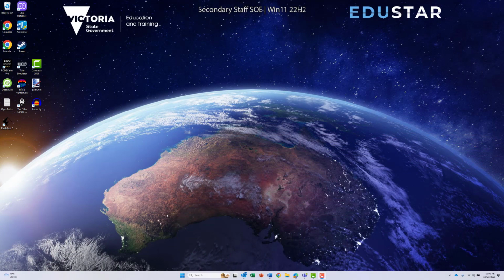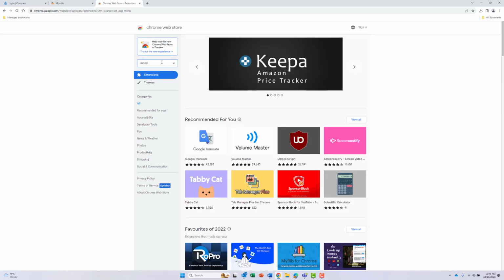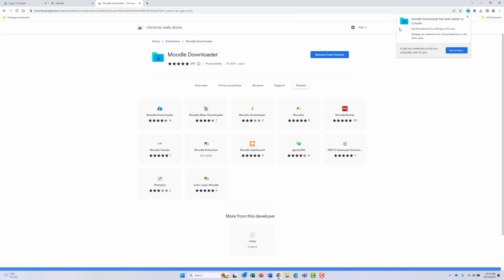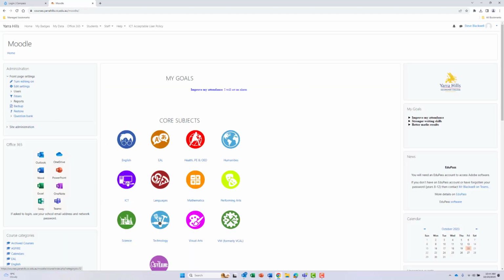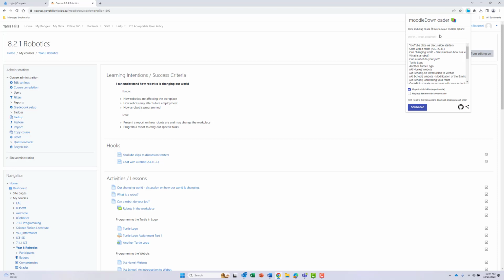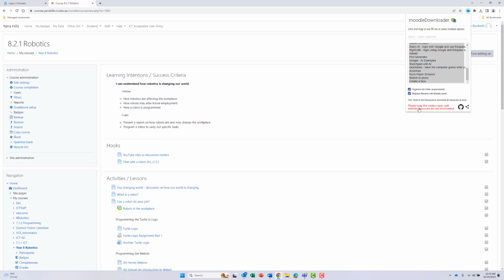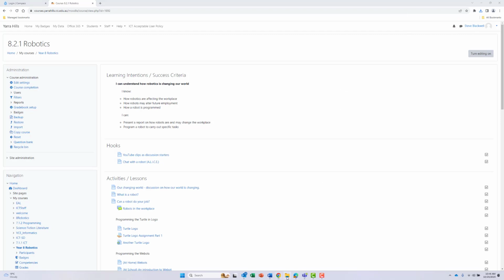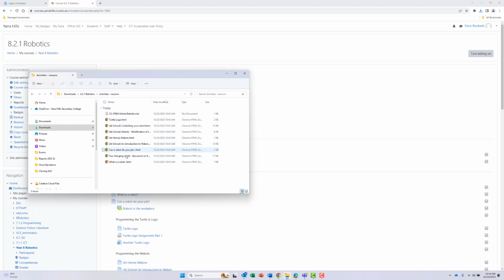Download Moodle resources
If you would like a copy of the resources in a Moodle course, you can use an extension to Chrome that will do all of the hard work for you.